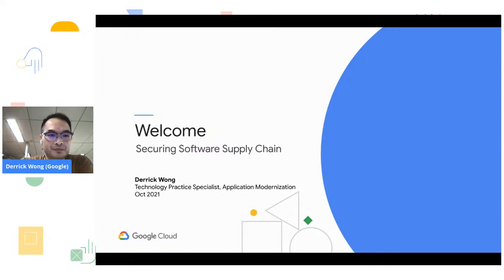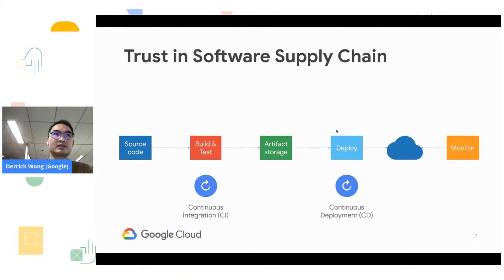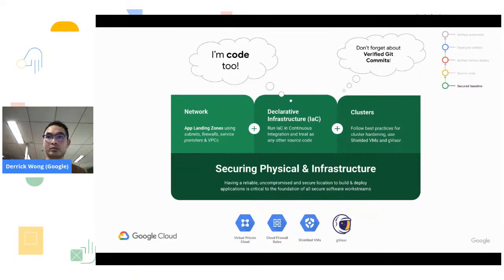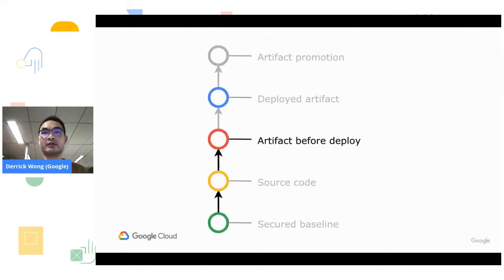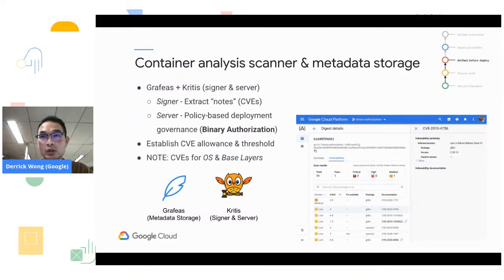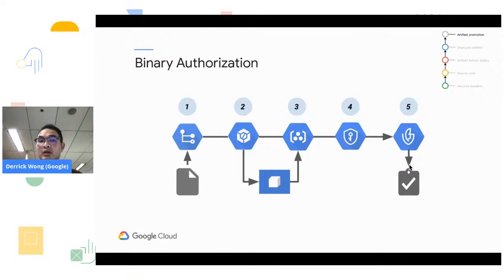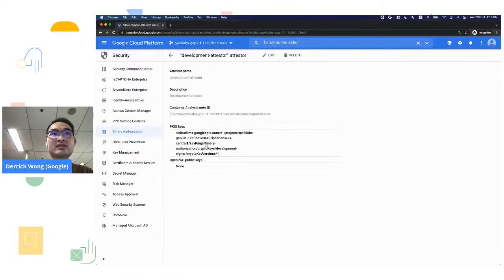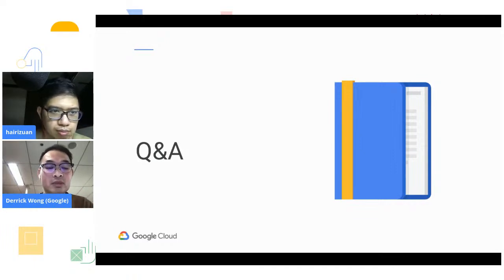Secure Software Supply Chain | Webinar #19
Sharing of the topic by Derrick Wong
APAC Technology Practice Specialist - Secure Software Supply Chain

Continuous delivery (CD) is a common practice in which software tools are designed to build and deploy software. Developers carefully consider requirements, coding best practices, and clever solutions. However, they often overlook security requirements if those requirements are not explicitly stated. This workshop is intended for software developers, DevOps engineers, and site reliability engineers interested in adding explicit trust attribution and verification to their build and deployment pipelines. This is also intended for participants interested in collecting fast feedback for exposed security vulnerabilities.